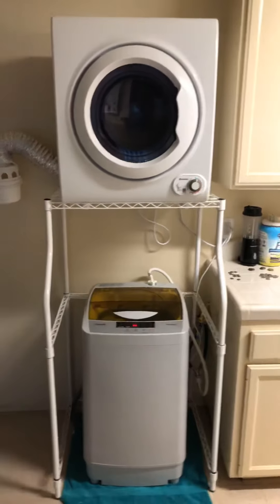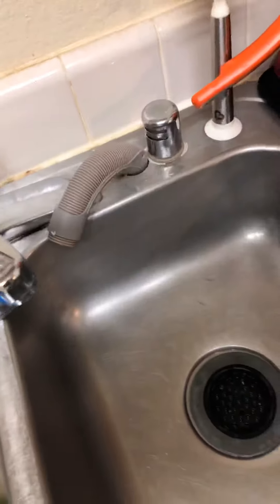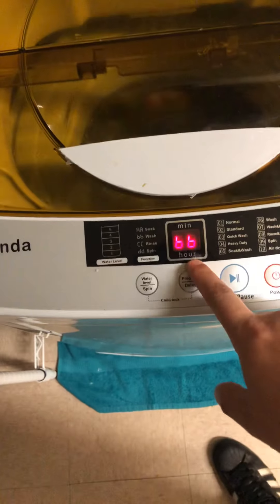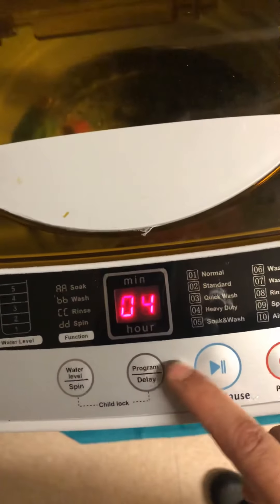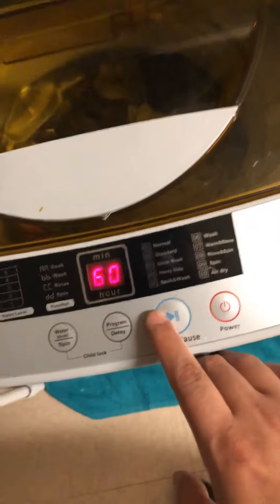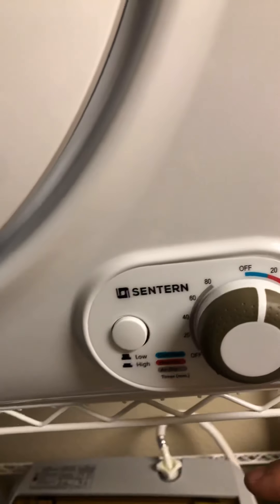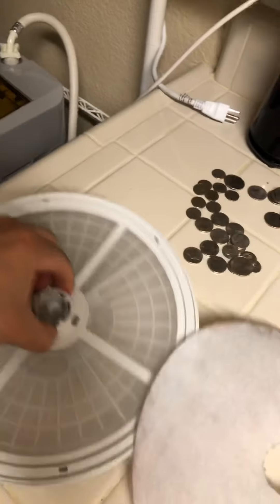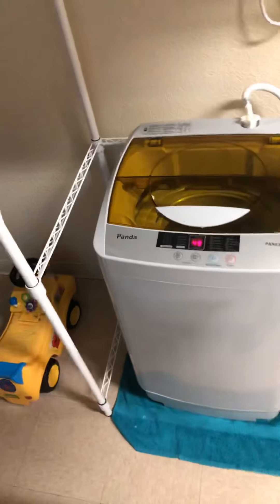Stay at home coronavirus laundry at home apartment wash dryer set ups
Just a over all lay out of the operating of the panda washer